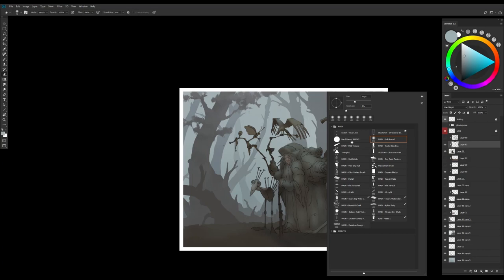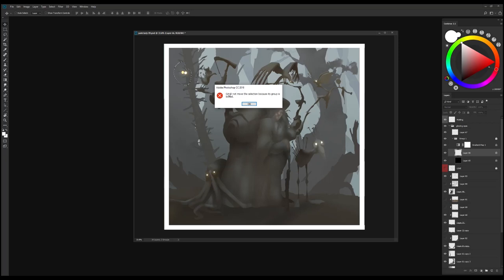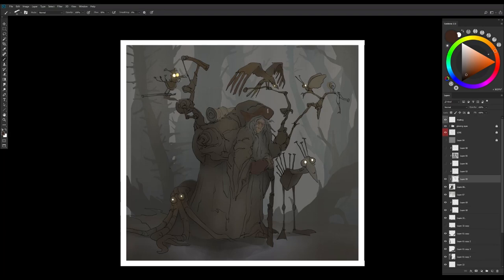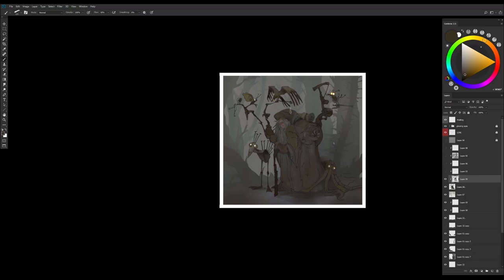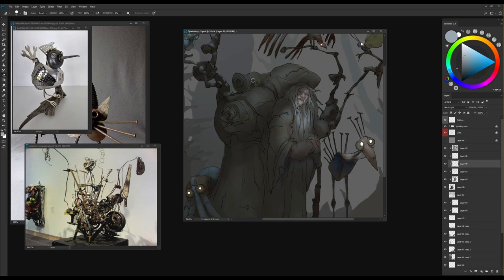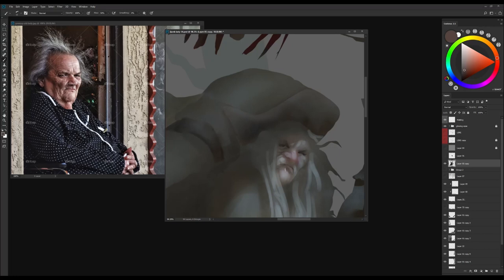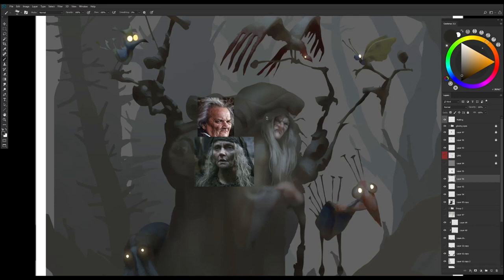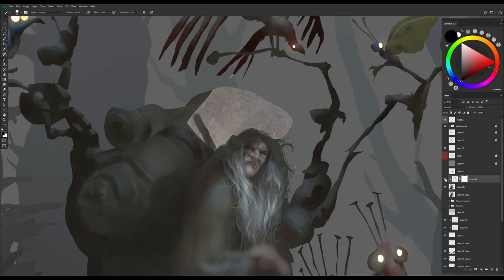How Your FOCUS Can RUIN Your MOTIVATION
Name of song:

- Diaphanous Dreamcoats by Silver Maple

My original Art Talk about World Of Warcraft